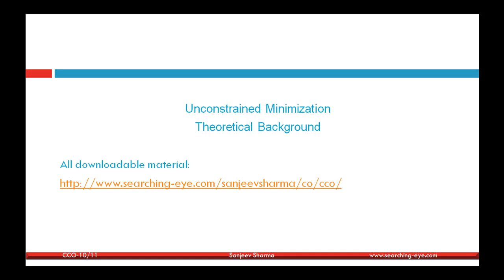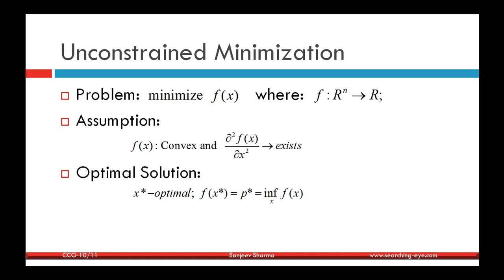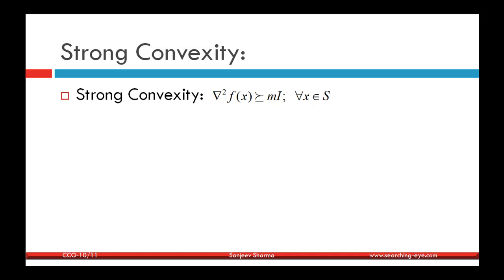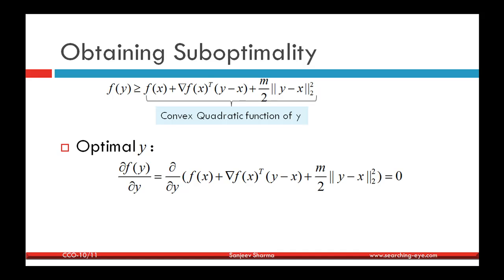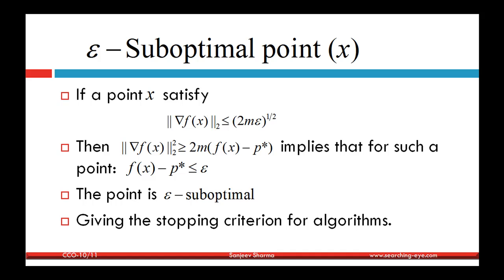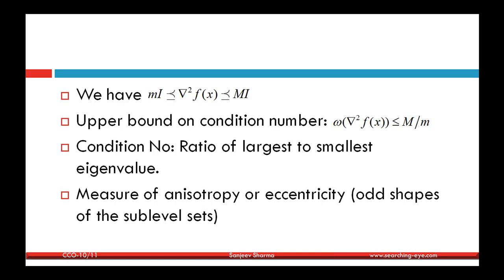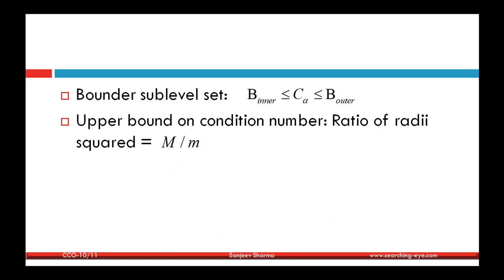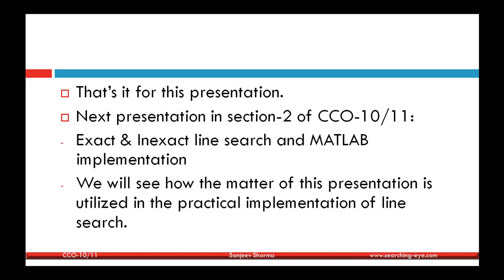Unconstrained Minimization: Theoretical Anlysis- Stopping Criterion & Condition Number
SANJEEV SHARMA: 2nd Dec 2010. CCO-10/11: P-001, Section-2: Unconstrained Minimization: Theoretical Analysis of Stopping Criterion & Condition Number.

Contents: Condition Number, Stopping Criterion, Strong Convexity.

Unconstrained minimization, as the name suggests is minimizing a function {f(x)} without any constraints. The only constraints are the implicit constraints on the domain of the function to be minimized. These problems are solved through methods such as Descent Methods, Steepest Descent, Newtons Algorithm, Interior Point Methods etc. The line search algorithms involve an iterative solver. Therefore we need certain criterion for stopping the algorithm and also we need to predict the performance of the algorithm. These iterative solvers depend on the Condition Number of the Hessian of the objective (ω(∇²f(x))) near the optimal point and the rate of convergence depends on the eccentricity of the condition number. Moreover, these algorithms use the norm of the gradient of the objective function as a stopping criterion. This presentation provides a complete analysis of the derivation of the stopping criterion and discusses the condition number of α-sublevel sets and relation between the ω(∇²f(x)).